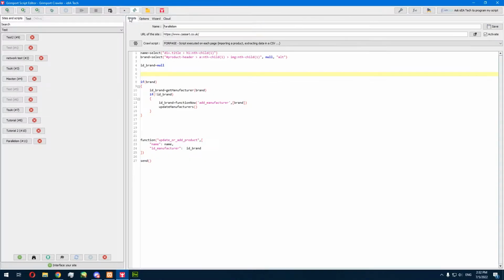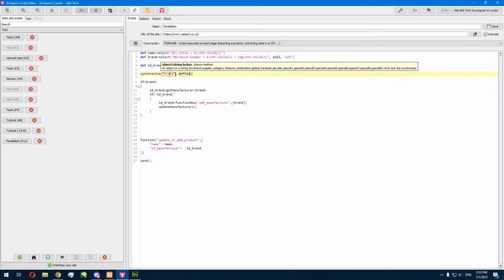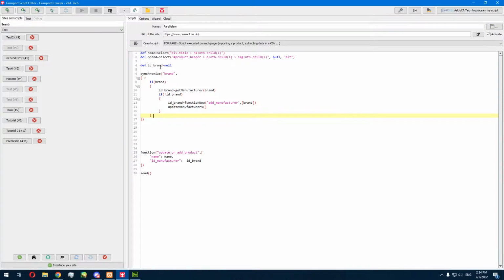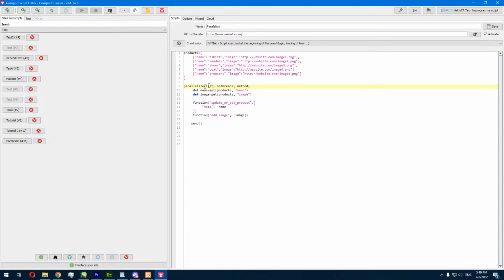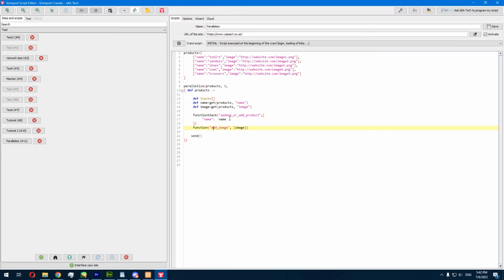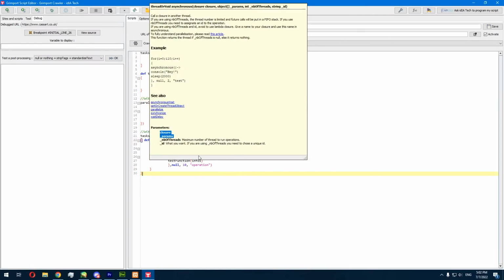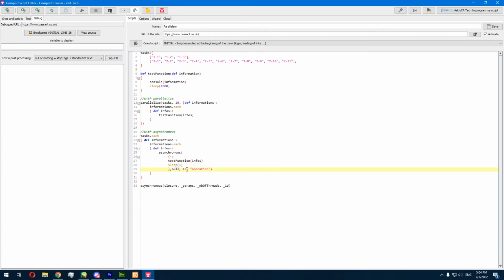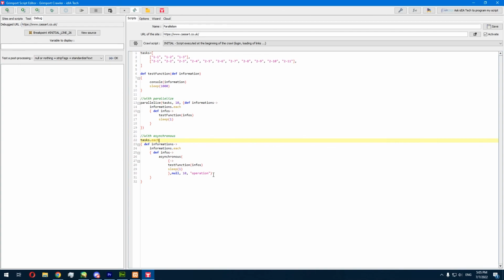Parallelism and multi-threading in Grimport